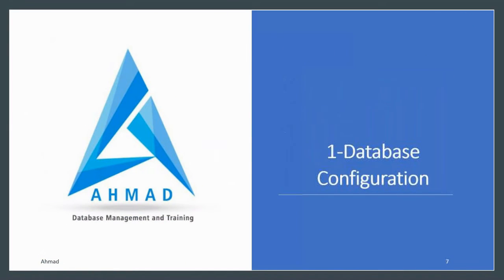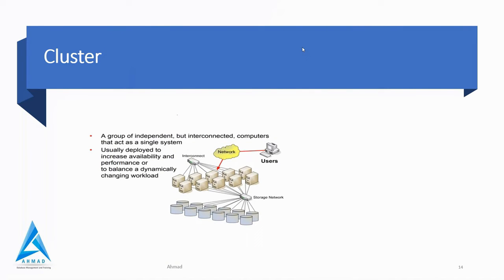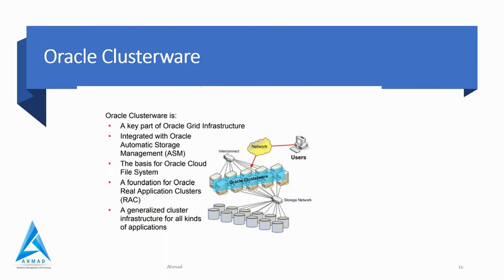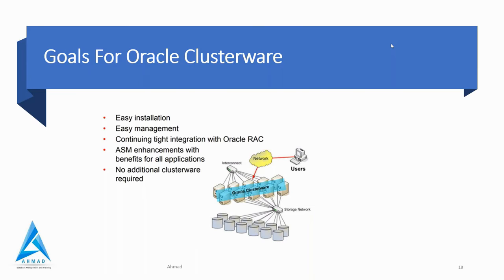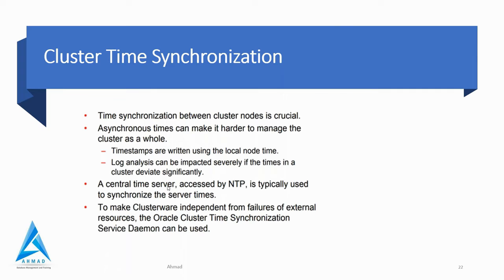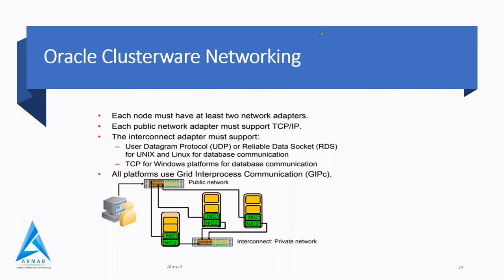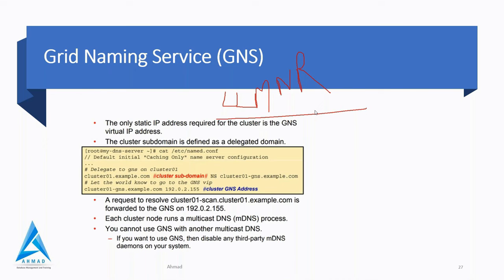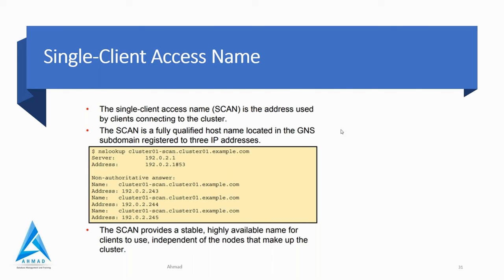RAC 12c R2 Tutorial Day-1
This is my 1st Session of Free RAC Batch which I am taking.
Today I have covered Database Configuration, Cluster & Clusterware  Architecture Introduction.

Ahmad
Cloud Architect